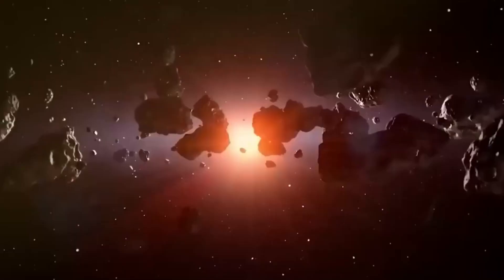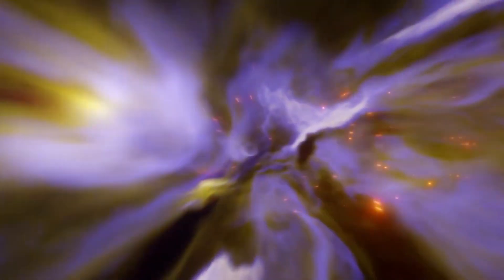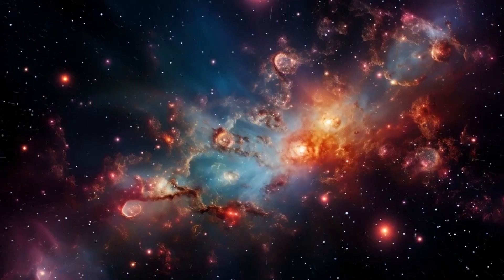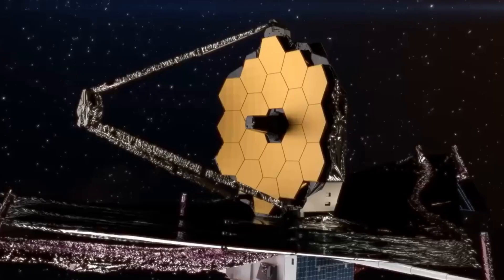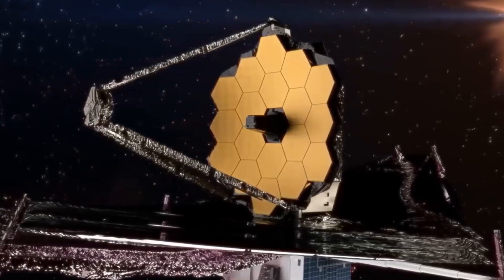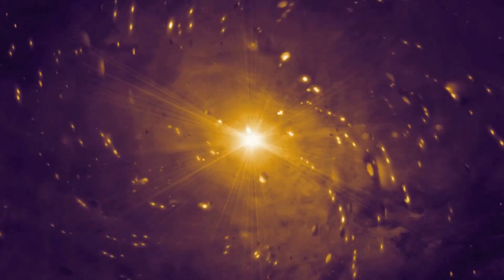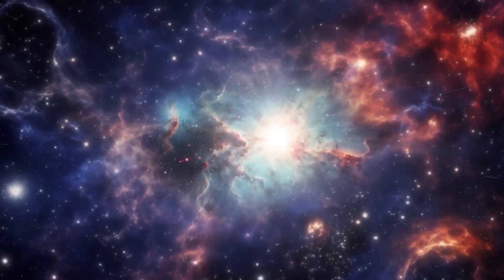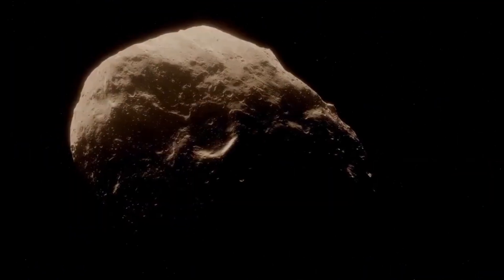3 MINUTE AGO James Webb Captures Most Terrifying Image Ever Seen In History